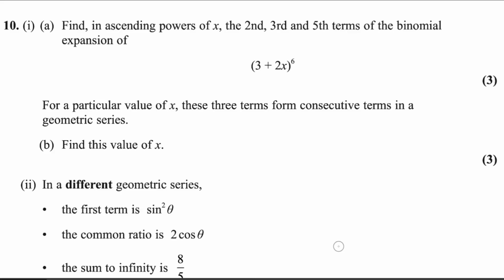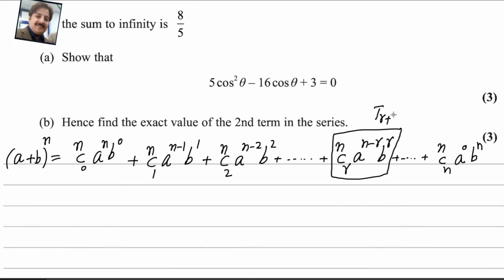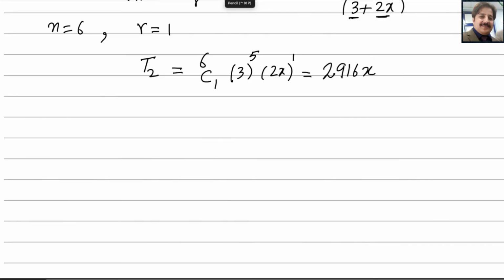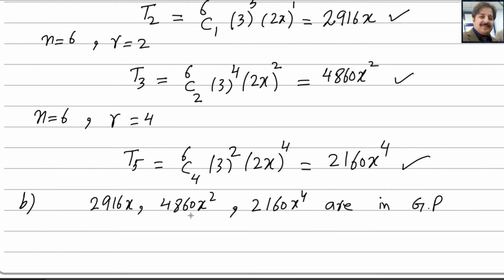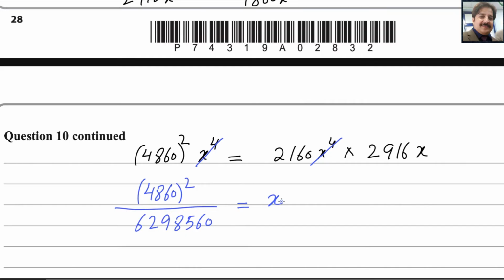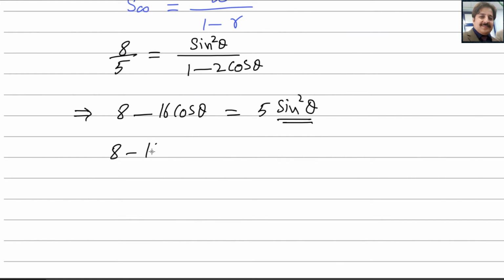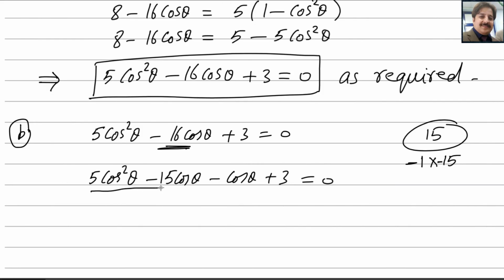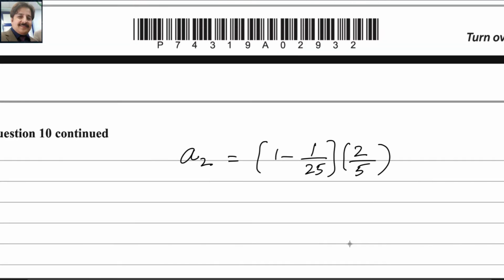P2 Oct 2023 (Question 10) IAL WMA12/01 Pearson Edexcel Math Past Paper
Pure Math 2 Past Paper, Pearson Edexcel As & A Level Math,